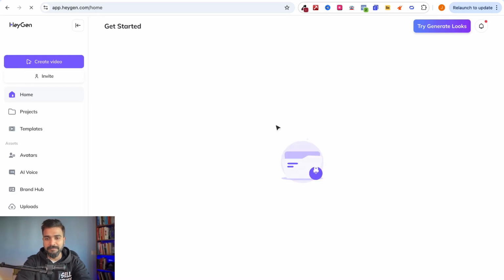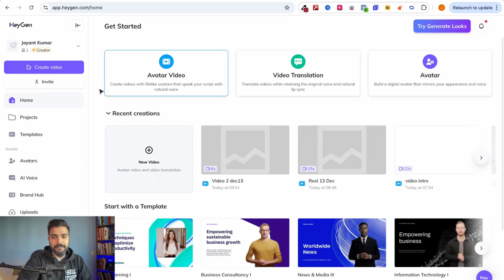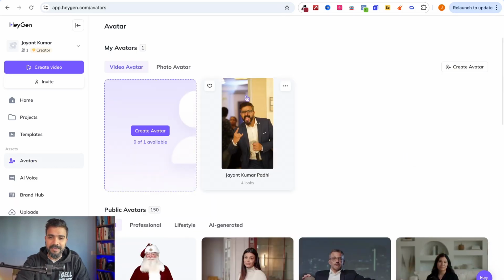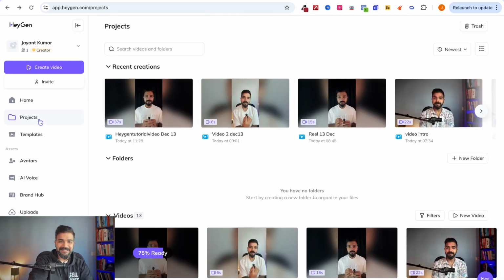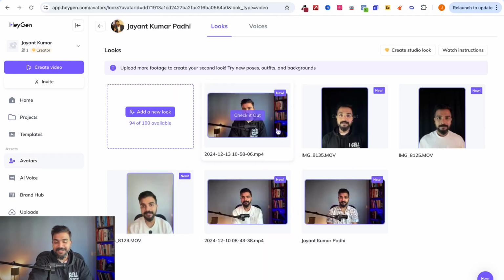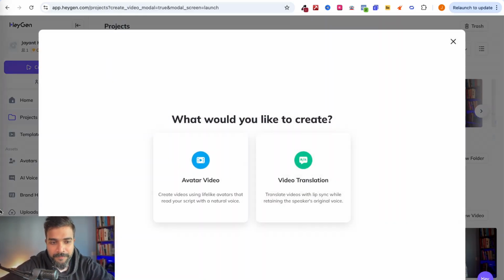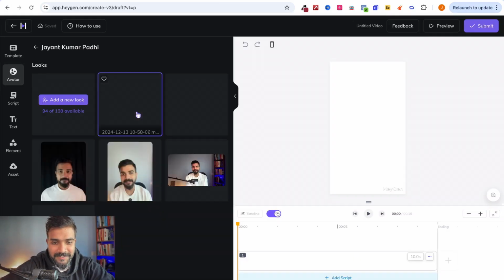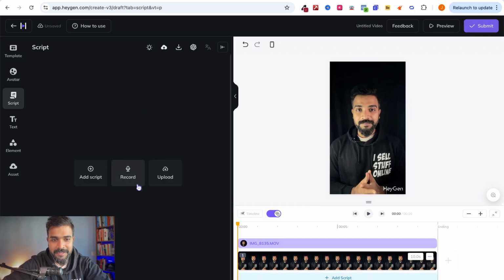How To Create Your Own AI Avatar & Create Viral Videos (No More Shooting Required)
Learn how to create your very own AI clone with this step-by-step Heygen tutorial! In this video, I’ll show you how to create an AI Avatar that looks, talks, and gestures just like you—all in just 10 minutes. Say goodbye to long, repetitive recording sessions and hello to an automated content workflow. Whether you’re creating videos for social media, business, or personal use, this tutorial will help you build a professional avatar with minimal effort.

We’ll cover everything you need to know about creating an AI Avatar for free, including:

How to set up your account on Heygen.
Tips for recording high-quality footage to get the best results.
How to upload your video and generate an AI Avatar using the free credit included in Heygen's free plan.
Using your AI clone to produce videos quickly and efficiently.
The benefits of fine-tuning your AI Avatar for even better lip-syncing, gestures, and 4K resolution.
With this guide, you’ll discover how to take your video content to the next level without expensive equipment or hours of shooting. Perfect for creators, educators, marketers, and anyone curious about the future of AI-powered video production.

Ready to create an AI Avatar for free and automate your videos with Heygen? Watch the full tutorial now and unlock the potential of AI in your creative workflow!